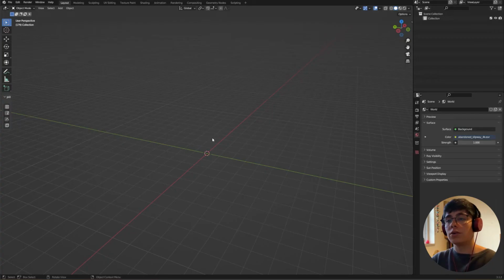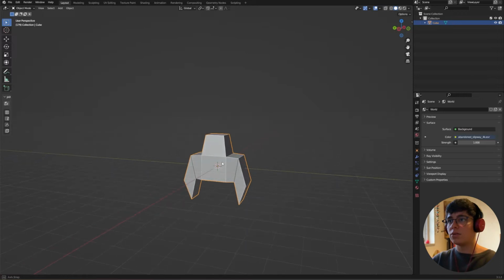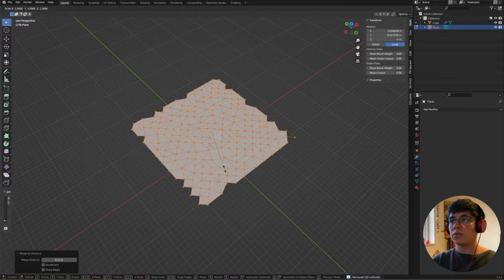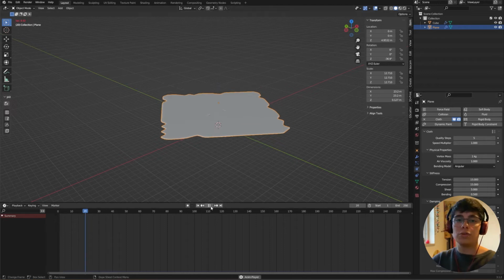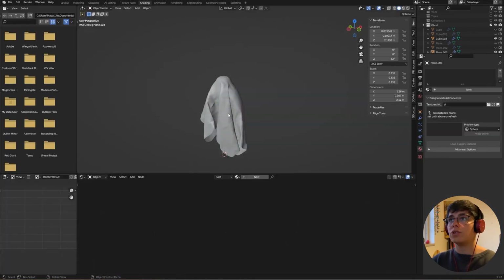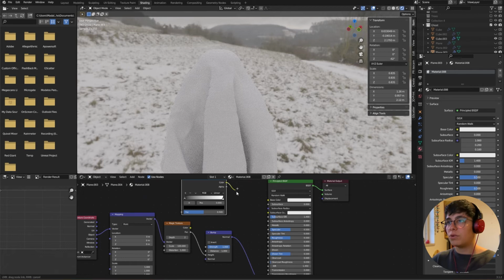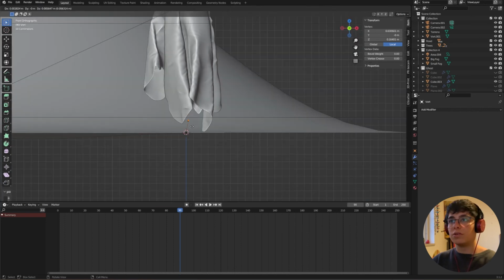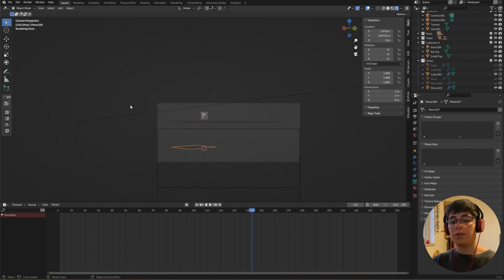Create a Ghost in Blender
In this video I show you how to create a Ghost in Blender using Cloth Simulation. I also show you how to make the face and how texture our ghost.

-- TIMESTAMPS --
00:00 Intro
00:11 Ghost Body Modeling
02:19 Ghost Cloth
07:02 Texturing
09:05 Ghost Face
12:00 Thank You!